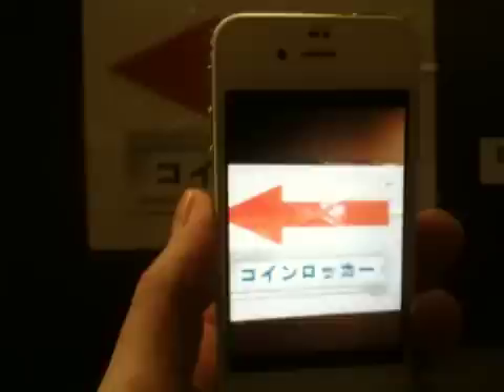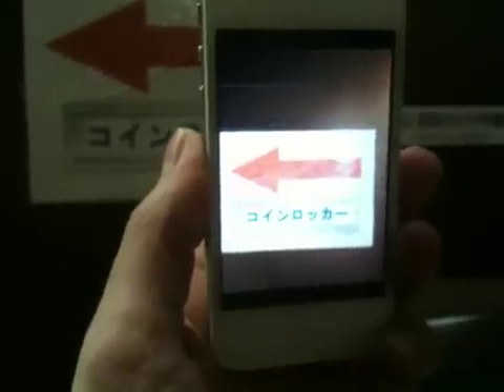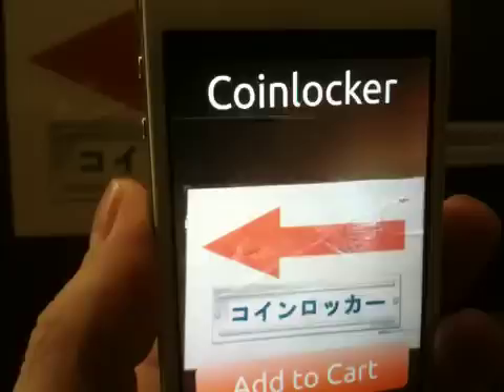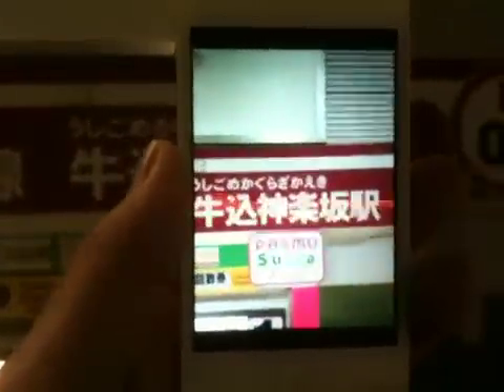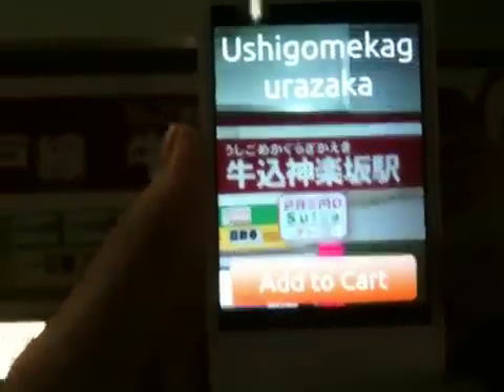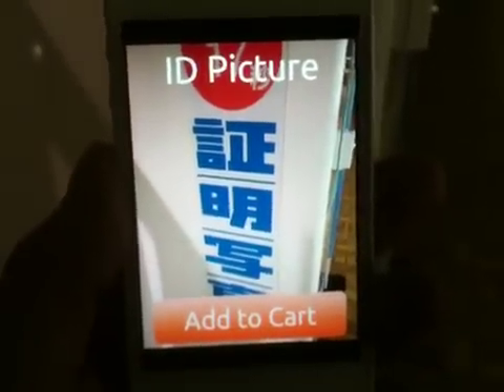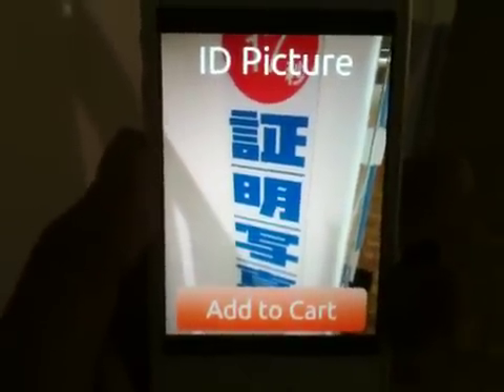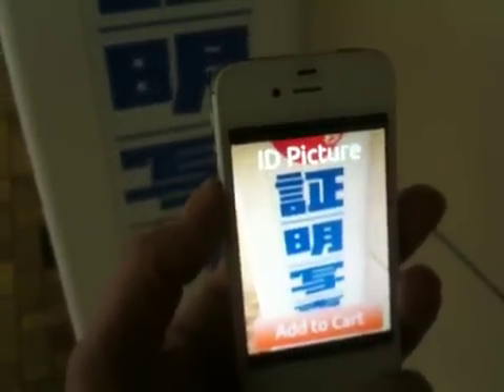Realtime Kanji translation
This is a realtime kanji translation using image segmentation + Google Translate.
We segment the image, recreate shapes of characters, write text (all this in the cloud) and send it to Google Translate, get back the translation and display it. In a few miliseconds.

I guess there are millions of apps like this on the AppStore but we hope this one is easier... and faster. Maybe not.

A few bugs away from the app store.